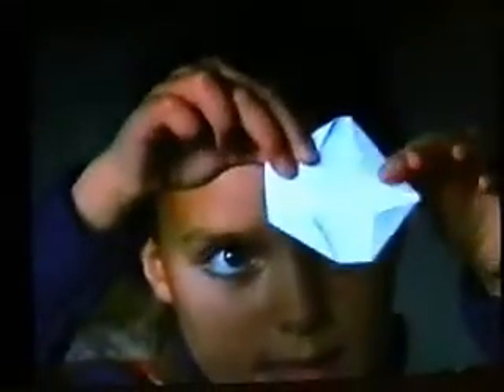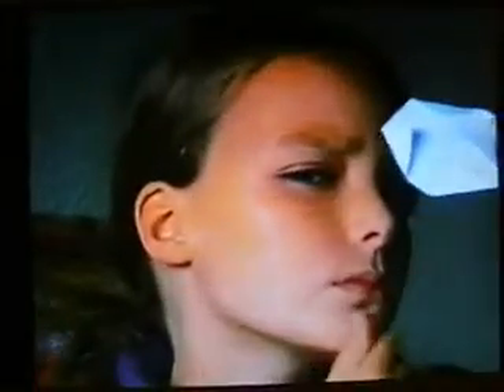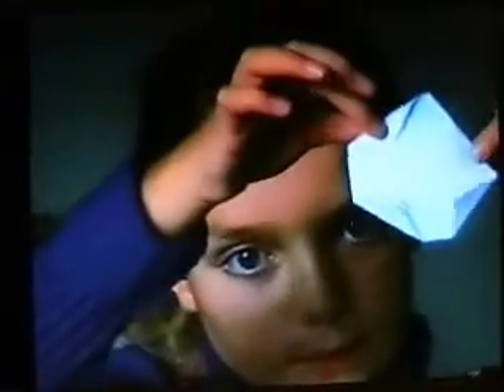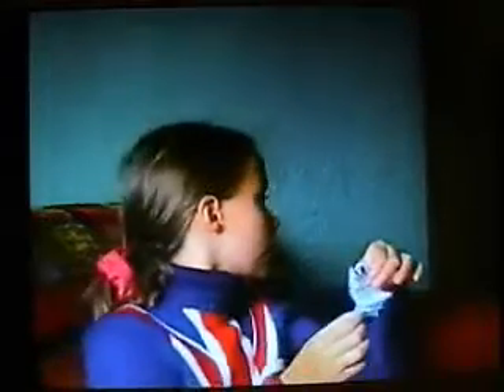Frog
diy frog manufacture